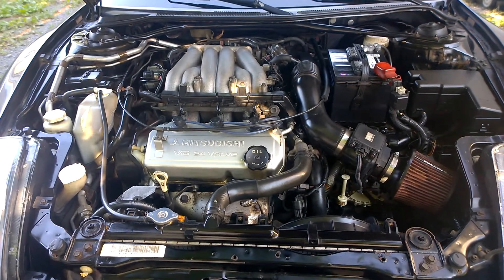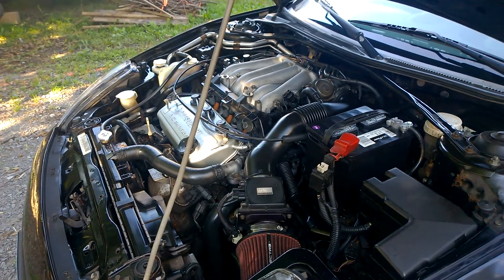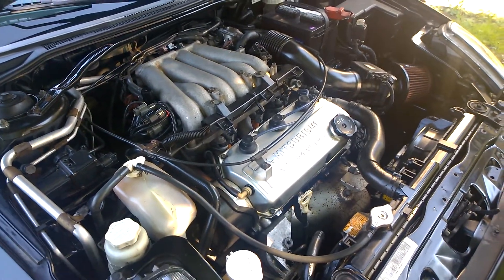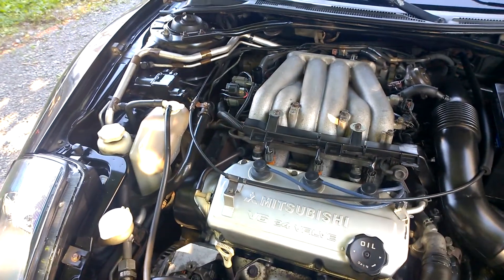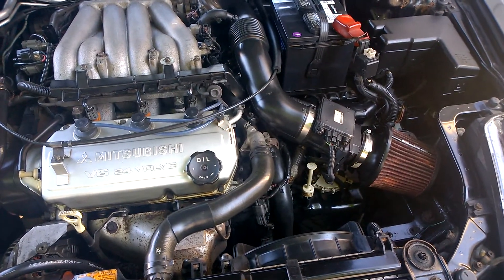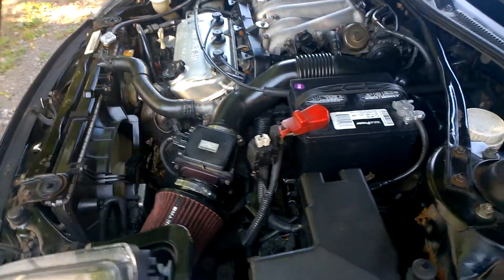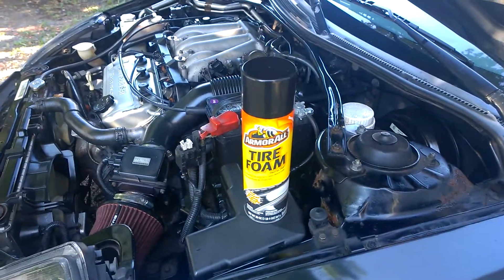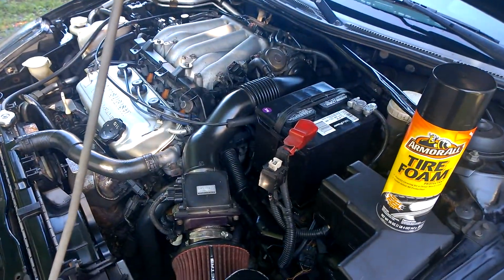Car Engine Compartment Cleaning Trick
I found this tip on another YouTube channel (SweetProjectCars) and decided to give it a try. The cleaner costs about $3.50 and I only used about 1/3 of the can to do this compartment. I'm sure this could be used on things like motorcycle frames and motors also. No harsh chemicals like the engine cleaners that can be purchased at stores. Definitely worth trying.